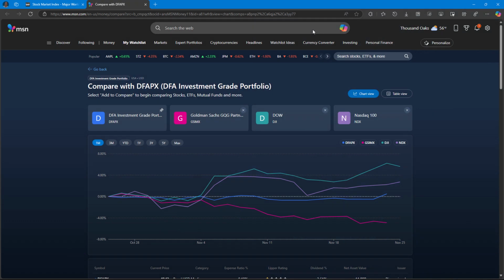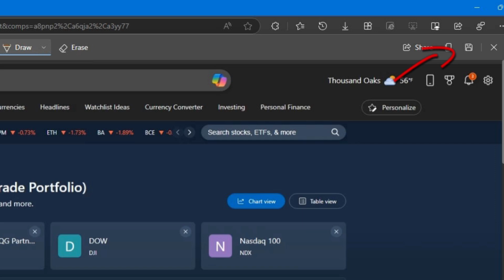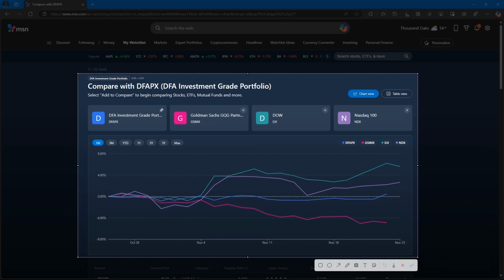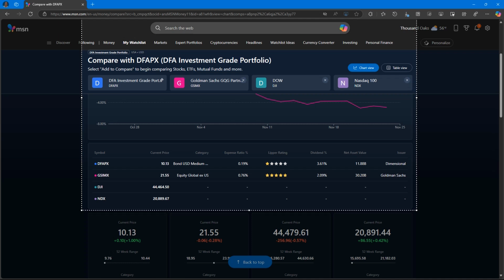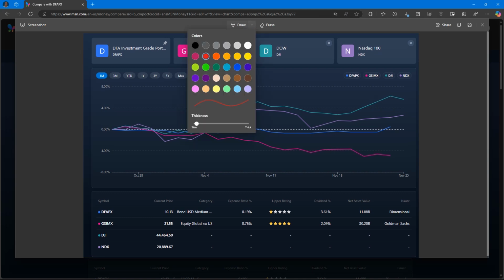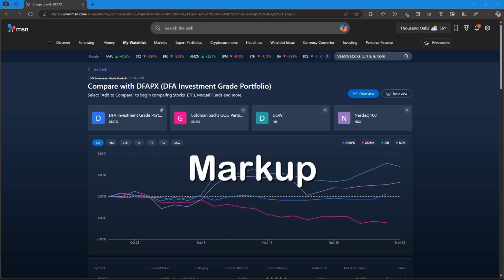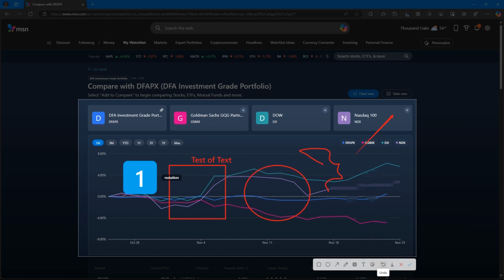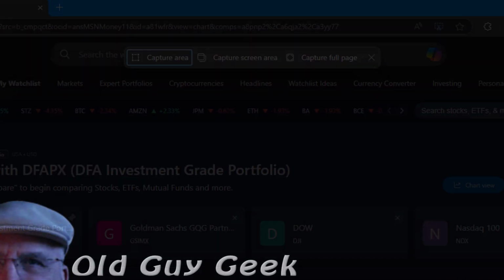Save Full Or Part Of Web Content With Microsoft Edge Capture!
Microsoft Edge has some handy capture tools that allow you to capture part of the browser window or the entire page even if it's not currently visible on the screen.

Here's the three basic capture modes and a couple of the editing/annotation tools that are provided depending on the type of capture you are doing.